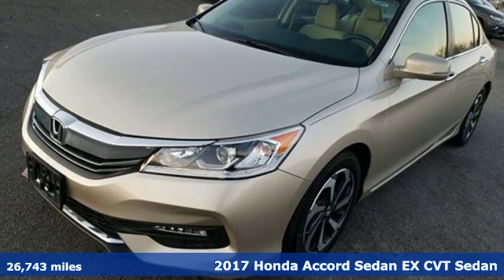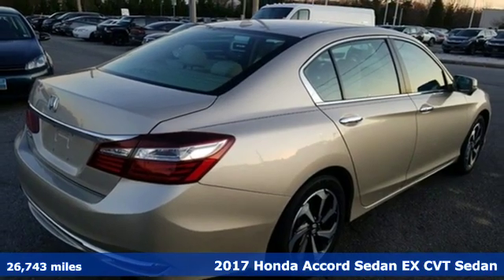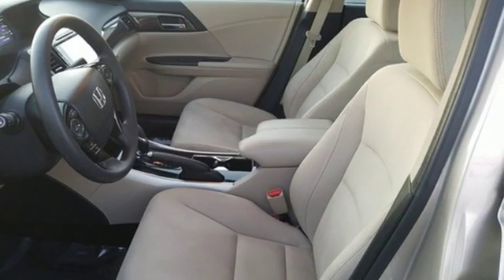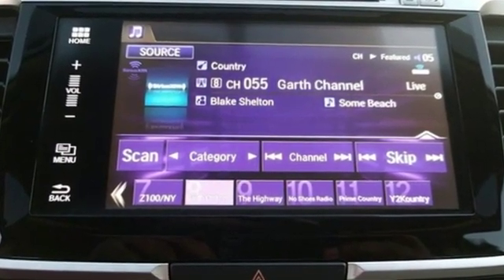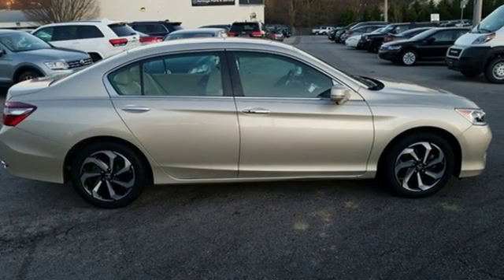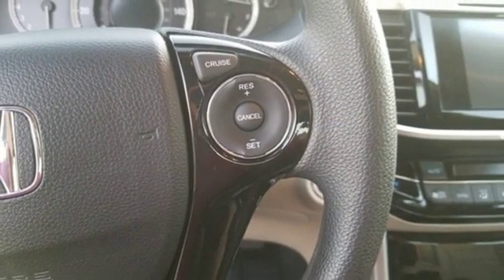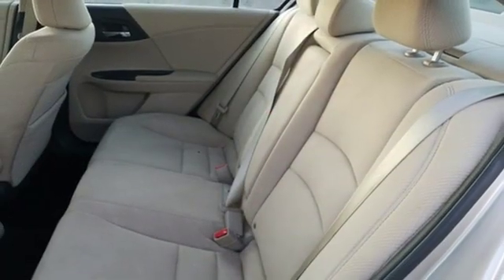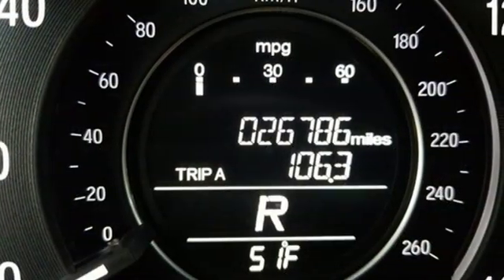2017 Honda Accord Baltimore MD Parkville, MD LU190801 - SOLD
Year: 2017
Make: Honda
Model: Accord
Trim: EX
Engine: 2.4L I4 DOHC i-VTEC 16V
Transmission: CVT
Color: Beige
Mileage: 26743
Stock #: LU190801
VIN: 1HGCR2F72HA190801
Clean CARFAX. 2017 Honda Accord EX FWD CVT 2.4L I4 DOHC i-VTEC 16VbrbrRecent Arrival! 27/36 City/Highway MPGbrbrAwards:br * 2017 IIHS Top Safety Pick+ (When equipped with Honda Sensing and specific headlights) * 2017 KBB.com Brand Image Awards * 2017 KBB.com 10 Most Awarded BrandsbrKelley Blue Book Brand Image Awards are based on the Brand Watch(tm) study from Kelley Blue Book Market Intelligence. Award calculated among non-luxury shoppers. Kelley Blue Book is a registered trademark of Kelley Blue Book Co., Inc.brbrbr*Your additional costs are sales tax, tag and title fees for the state in which the vehicle will be registered, any dealer-installed options (if applicable) and a dealer processing fee ($299 Maryland; not required by law); ($389 Pennsylvania). Prices are subject to change, and prior sales are excluded from these offers. While every reasonable effort is made to ensure the accuracy of this information, we are not responsible for any errors or omissions contained on these pages. Please verify any information in question with the dealer.

Address:
9219 Harford Rd